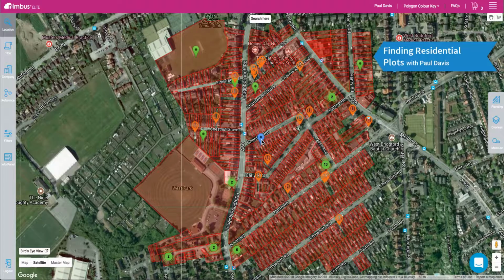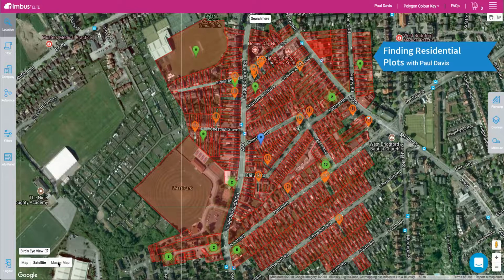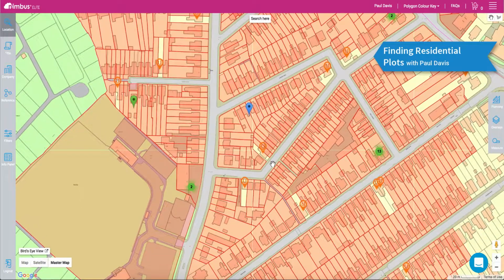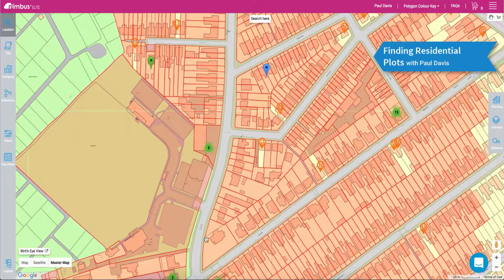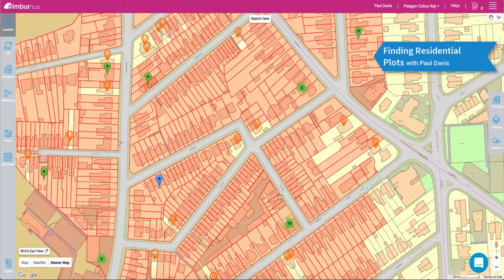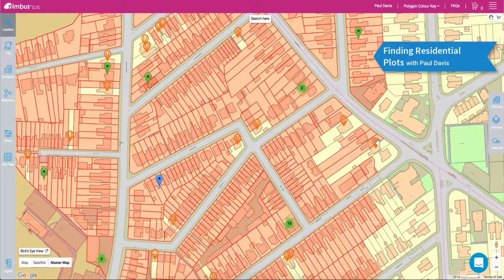Finding Residential Plots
2-minute Tips - Finding Residential Plots

Pauls Davis, Nimbus® Maps resident property expert and the software's architect, unlocks how to source residential plots in a few short clicks.